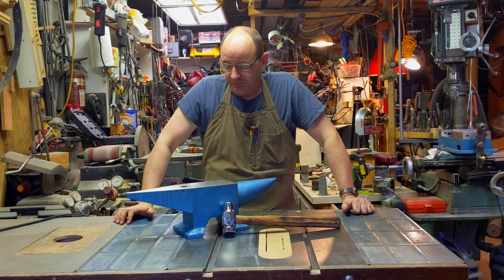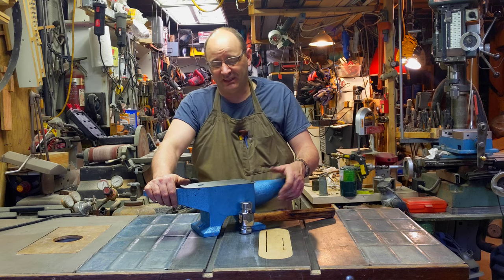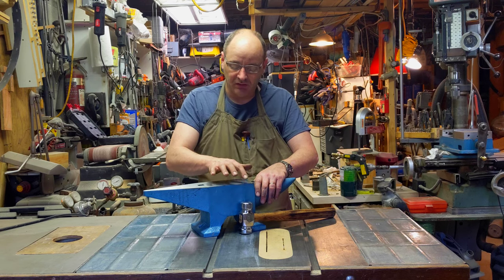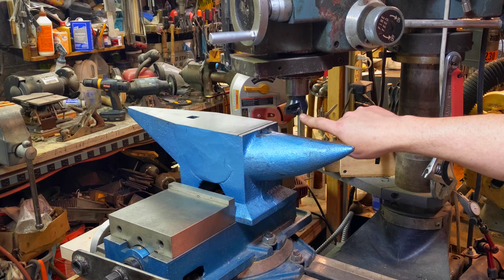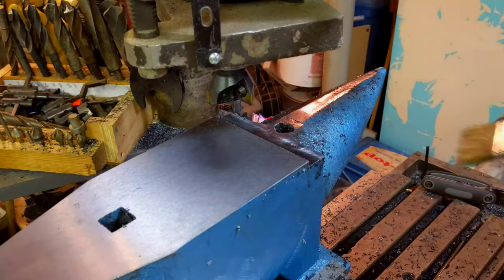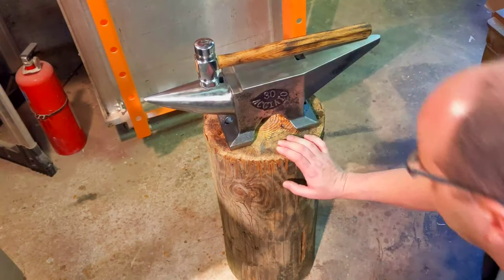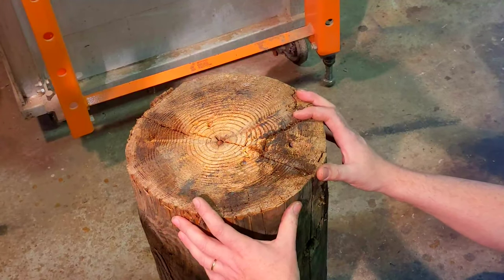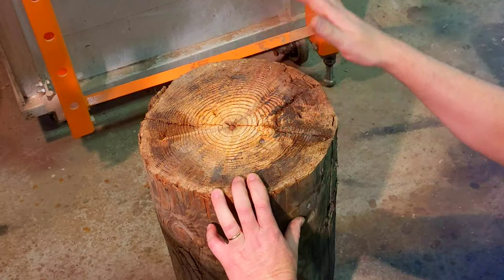Prepping and Mounting a New Anvil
Preparing a new inexpensive Italian anvil for first use.  Milling a step in the face, grinding and polishing all the work surfaces, building a portable anvil stand, and final mounting and adjustment.

Shout out to @ChristCenteredIronworks  for his review of this anvil and @EngelsCoachShop  for my understanding of how steel should be banded around wood.